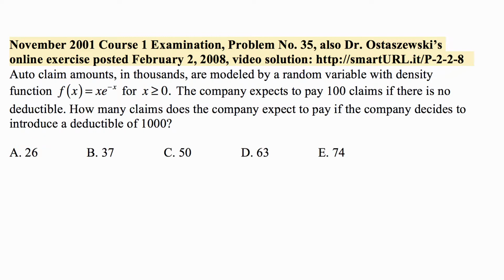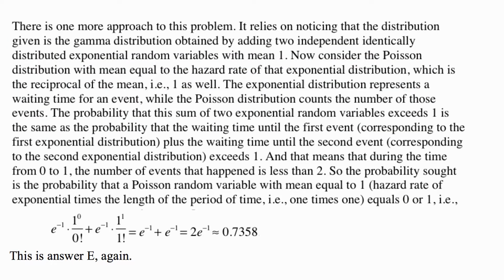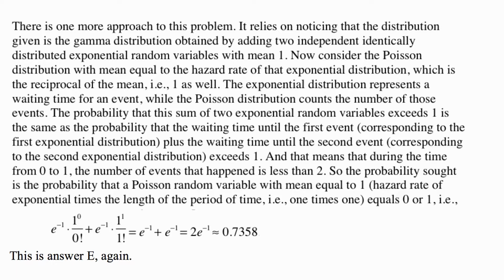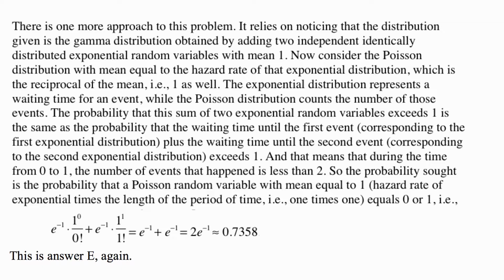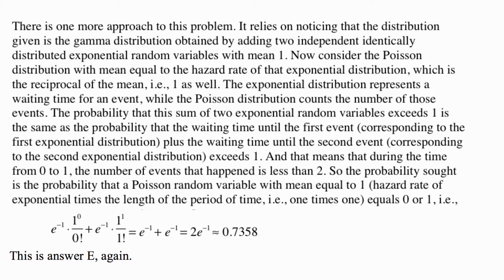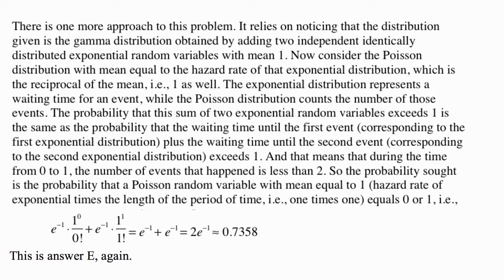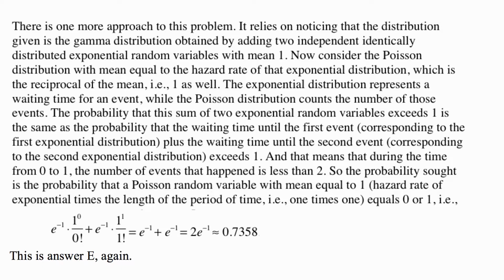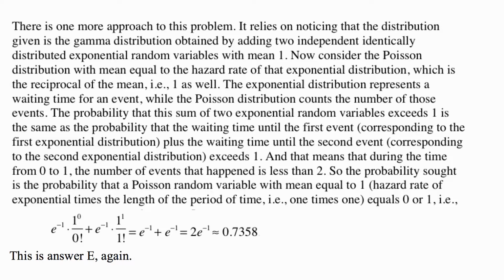Exam P exercise for May 17, 2018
Exam P exercise for May 17, 2018, November 2001 Course 1 Examination, Problem No. 35, also Dr. Ostaszewski’s online exercise posted February 2, 2008, video solution